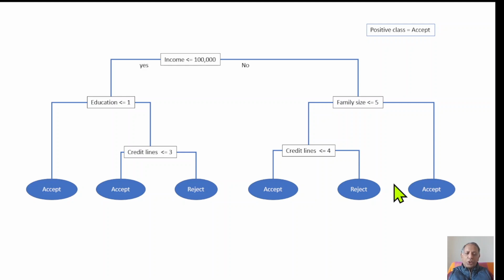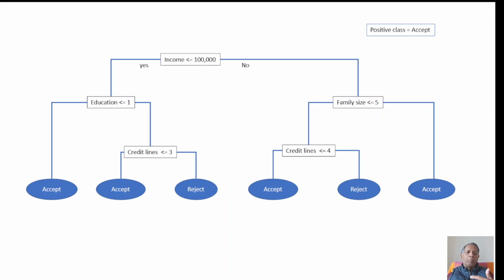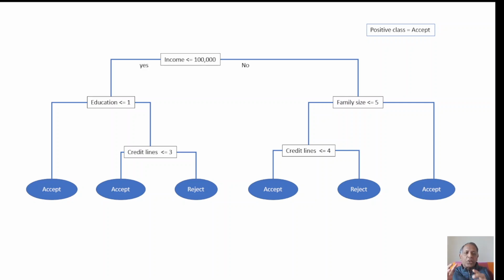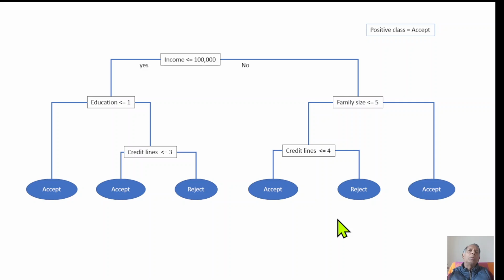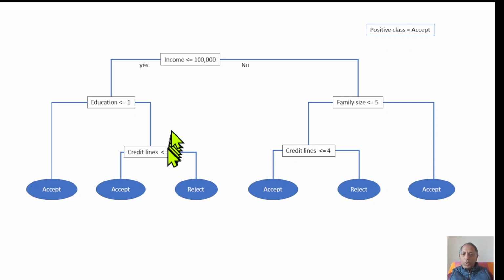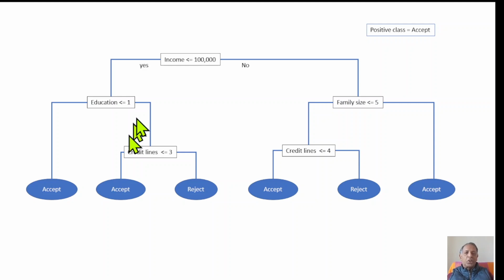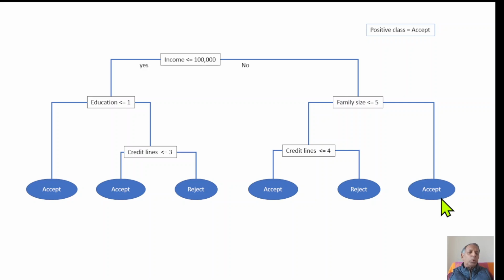Building classification trees 1